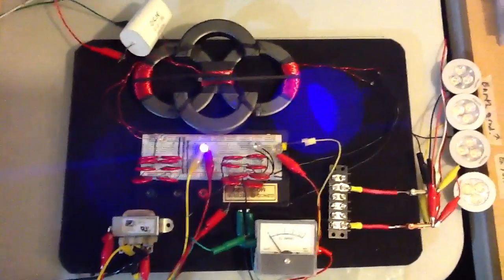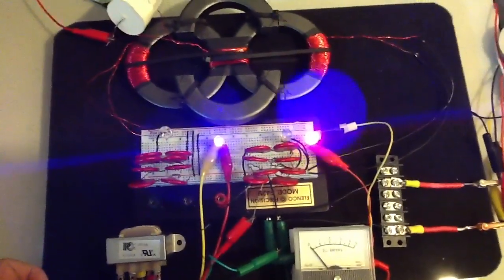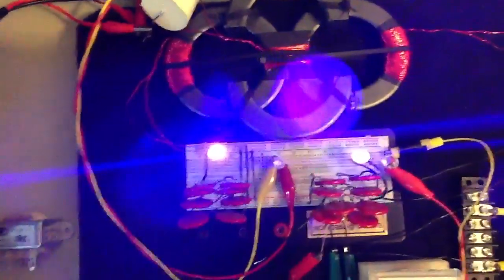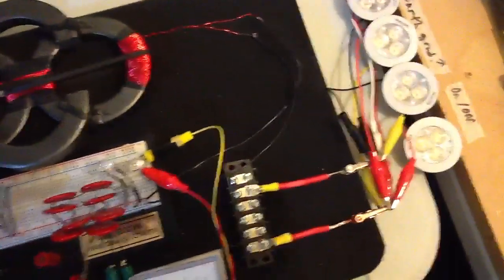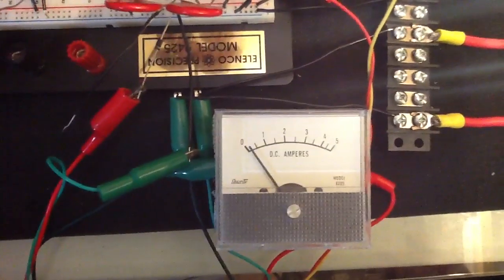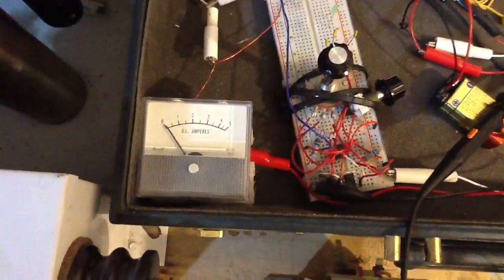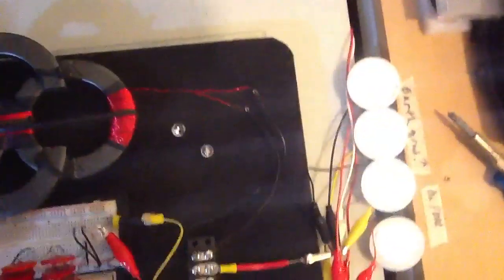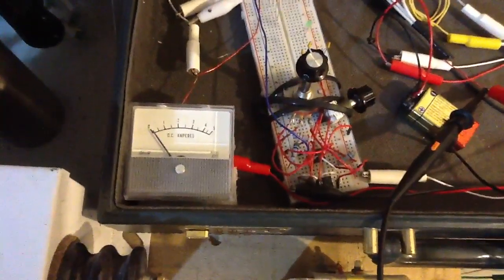Bi Toroid Technology: Comparison, Tune, DC Testing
A demonstration of the Thane Heins BiToroid technology (Heins Effect).
The purpose of this demonstration to show the viability of a conception of the invention using pulsed DC as a source of power. The intention being to secure DC as a source for obvious reasons of portability and the potential of combining Solar as the source.

In the first part of the demo a conventional transformer is compared to the BiToroid, used in a low power situation to carefully monitor the activity of real and reactive power while on and off load.
Next part of the demo, the Bi Toroid and the conventional transformer is driven with 12vDC and a PWM circuit set to 2.93 kHz and under 50% duty cycle.

In all instances, the same input power was applied to both transformers.

CONCLUSION:
The Bi Toroid transformer demonstrated that the input current was virtually purely reactive whether On or Off load, while in LOW power testing the conventional transformer's input power increased due to the well known Counter EMF induced from the conventionally loaded coil.
The visually apparent absence of Counter EMF on the Bi Toroid allowed for a much higher output under the exact same conditions as the conventional transformer.
The input power to the conventional transformer would need to be greatly increased to achieve the same intensity as the Bi Toroid at lower input power.
These unique behaviour of the Bi Toroid transformer while on and off load as seen in this demonstration are a clear advantage to the conventional transformer, and seem to be in-line with the inventor's claims.